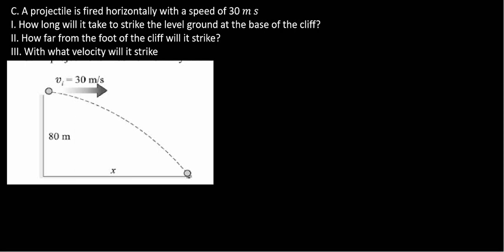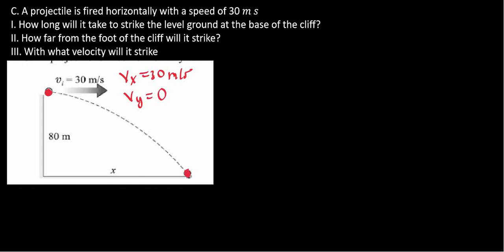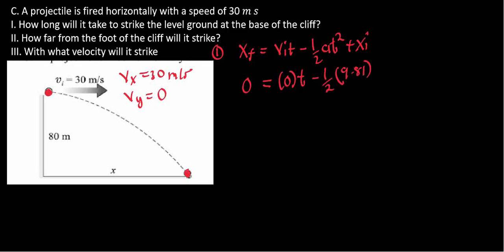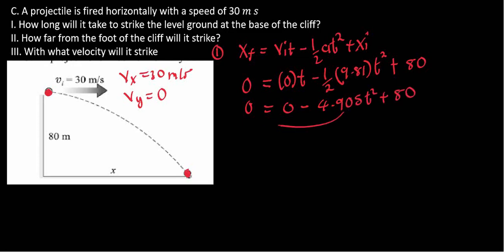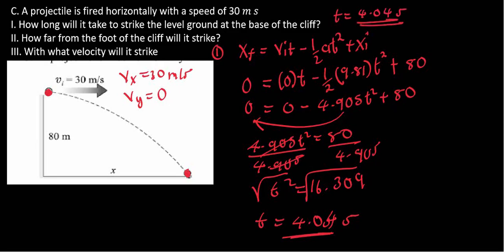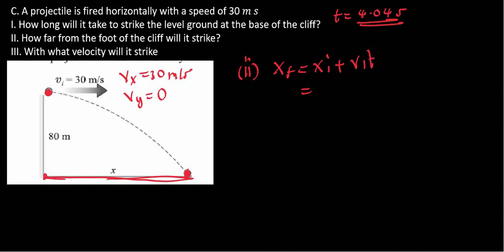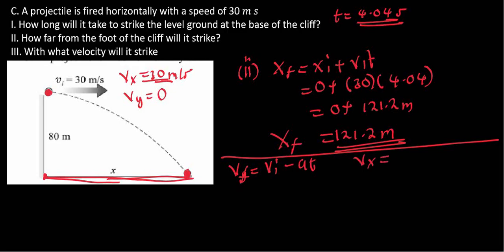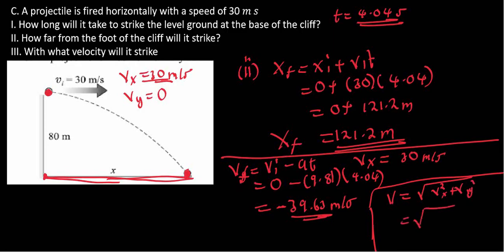projectile question, projectile horizontally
A ball is thrown from the top of one building toward a tall building 50m away. The initial velocity of the ball is 20 m/s, 40º above the horizontal. How far above or below its original level will the ball strike the opposite wall?